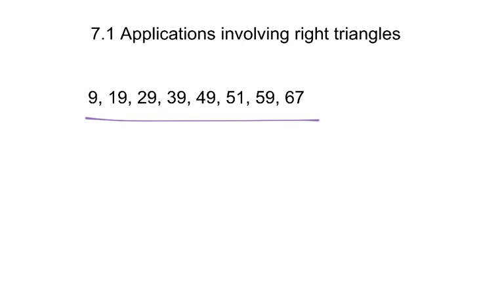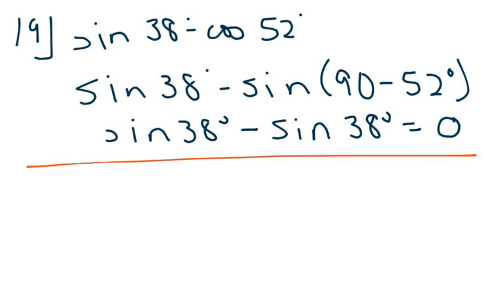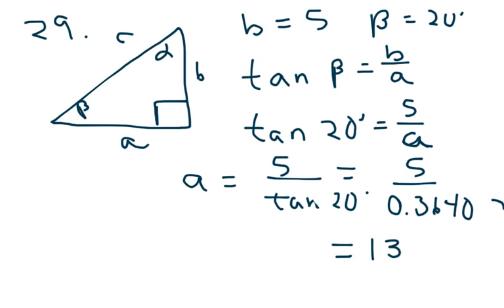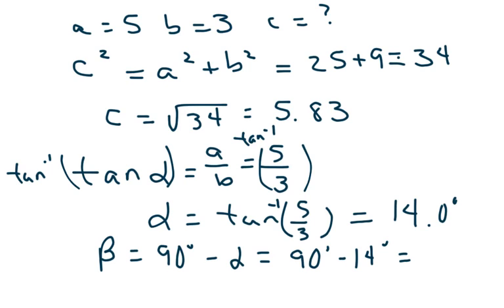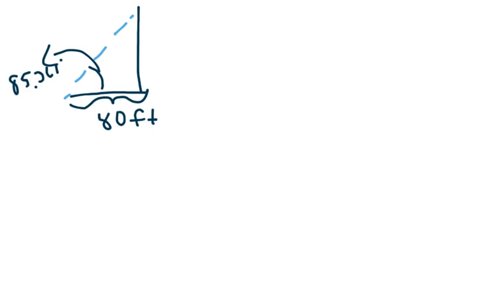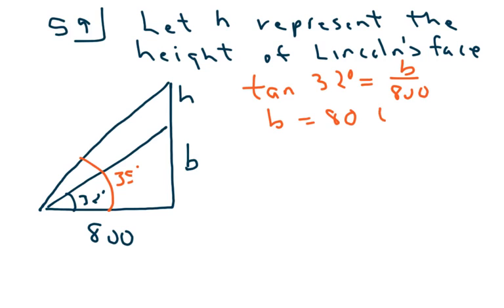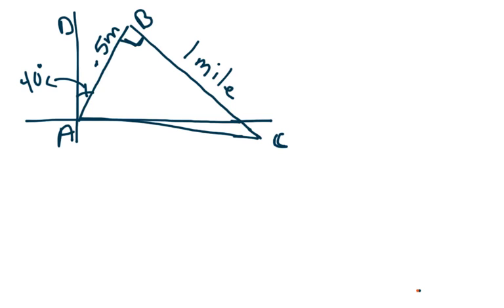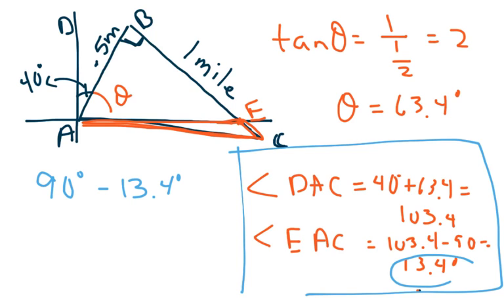How To use Applications involving right angle trigonometry